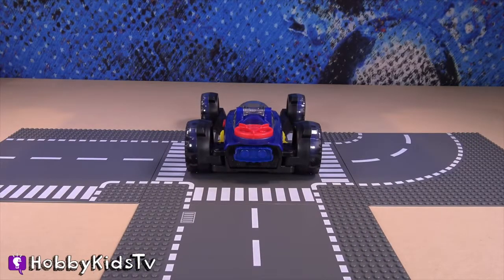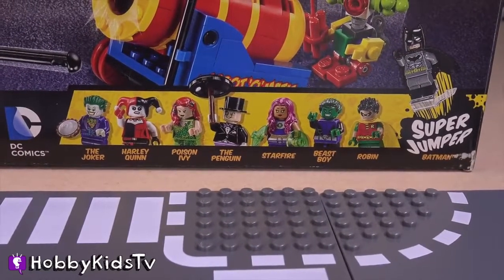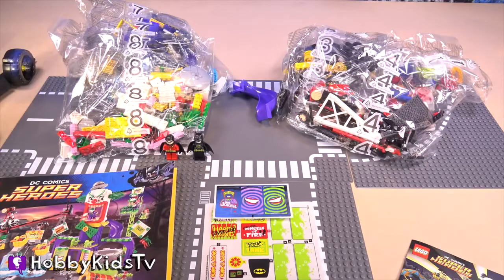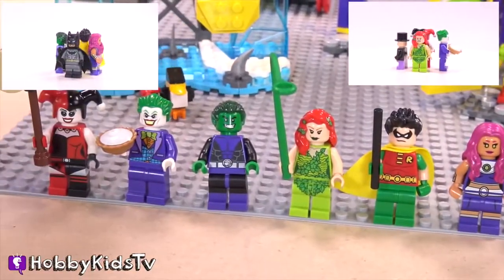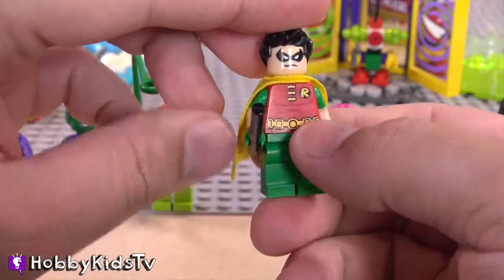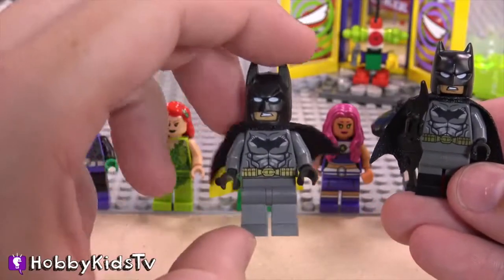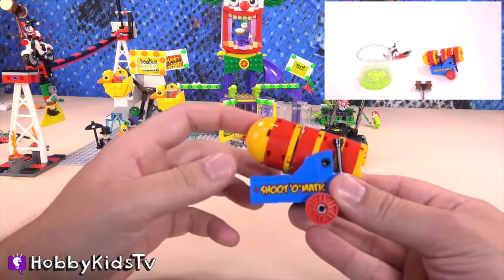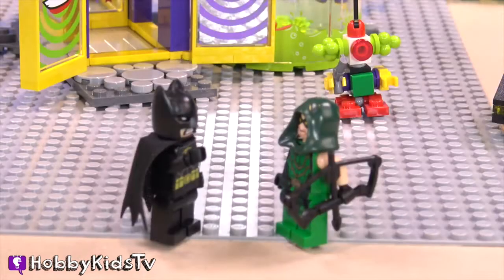JOKERLAND Lego Build! Batman Tricks Bad Guys + Pie SMASH Kit 76035 HobbyKidsTV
Joker captures super heroes. Batman slams pie on bad guys with help from HobbyDude.

 ---TOY VIDEOS---
Worlds Biggest Eggs:

HobbyGamesTV (Video Gaming):

HobbyKidsVids (Behind the Scenes):

HobbyFoodTV (Family Recipes):

HobbyPigsTV (HobbyPig Videos):

---FIND US---

---ABOUT HobbyKidsTV---
We produce clean family friendly kids toy videos. We collect all brands of toys, review toys, do challenges, trips, educational learning and more. Join the HobbyFun today and come be a HobbyKid today!

Happy Ride Thieves Adventure 20 Crazy Party 5
Manic Bustle 1 Grandous Introduction